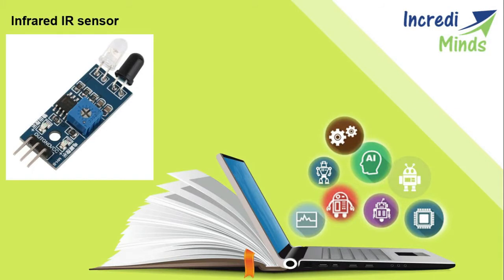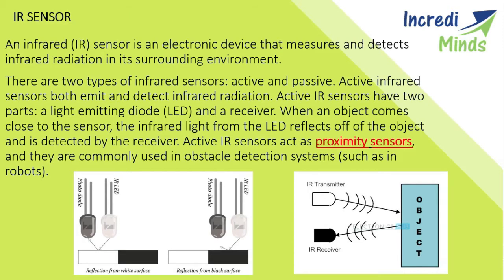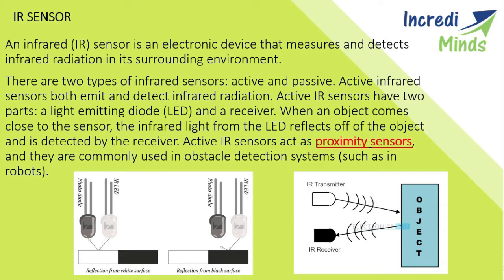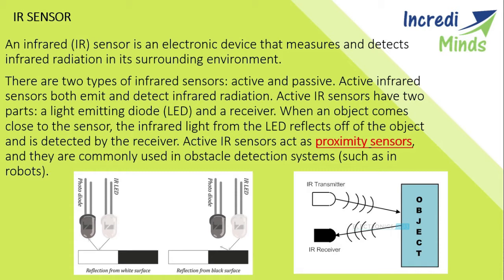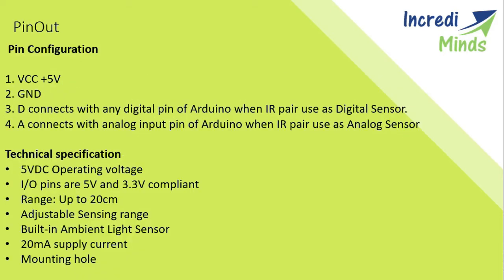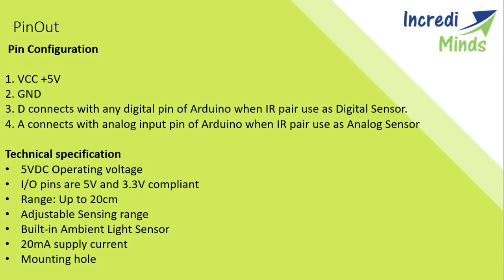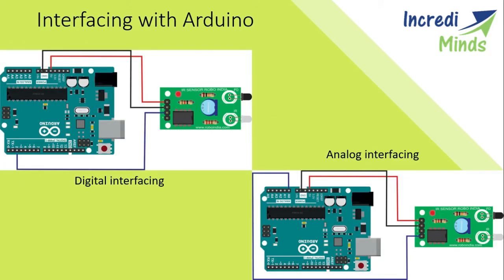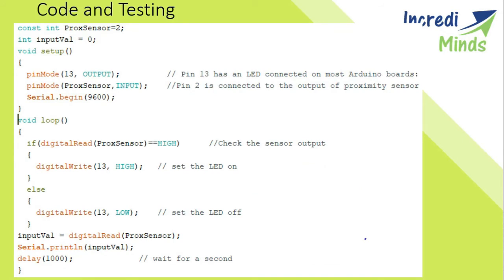IR Sensor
Learn IR sensor, From theory how it works to the Coding part of the sensor.
Happy Tinkering